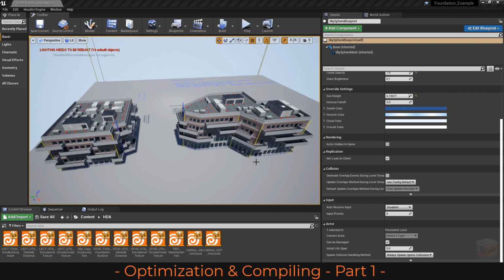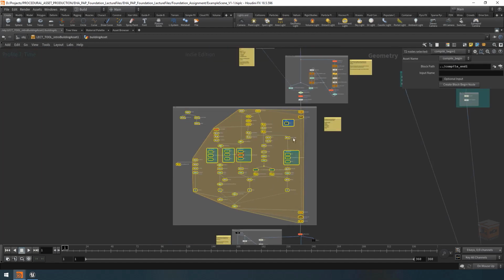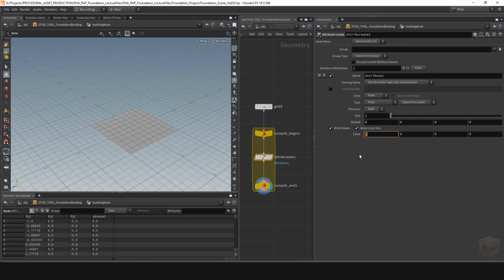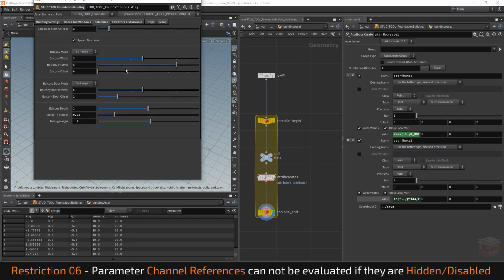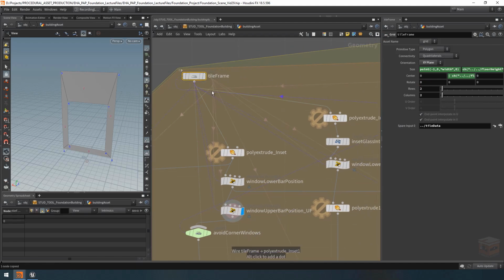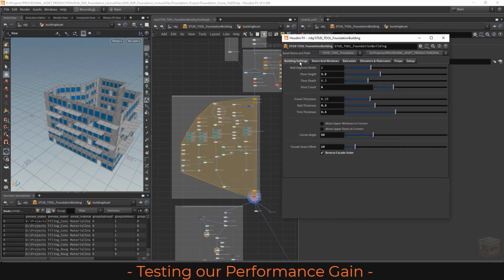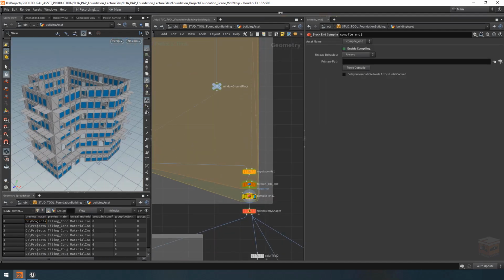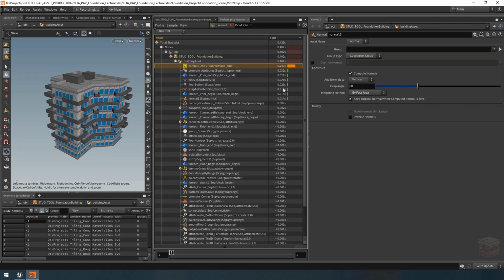HOUDINI FOUNDATION - 29 - How to Compile And Optimize Houdini Tools - ( Free Tutorial for Game Dev )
In this tutorial about Houdini for Game Dev with Unreal. We optimize our Foundation project by removing bottlenecks and compiling the tile loop. 🔽🔽🔽 GET PROJECT FILES 🔽🔽🔽

Timestamps:

00:00:00 Compiling and Optimization - Part 1
00:02:38 Performance Monitor
00:12:10 Non-Compilable Nodes
00:14:25 Compiled Block Overview and Restrictions
00:29:12 Installing a Compiled Block to the Tile Loop
00:45:07 Testing out Performance Gain
00:48:47 Other Optimization Methods
00:57:40 For loop with Feedback & Stop Conditions
01:02:41 Continued in the Next Video